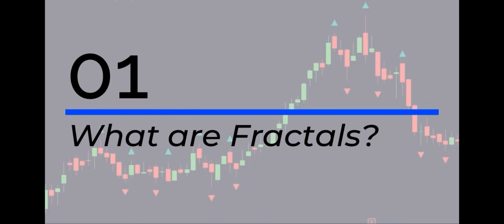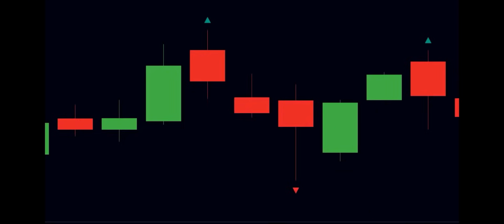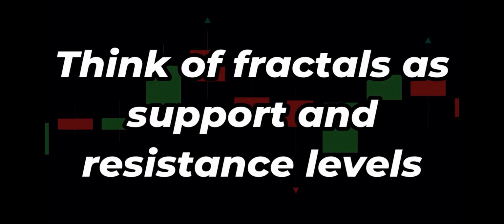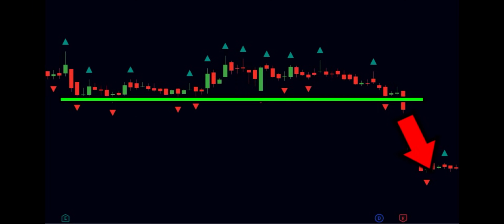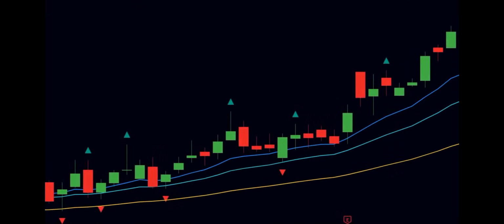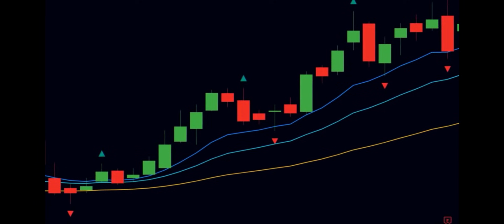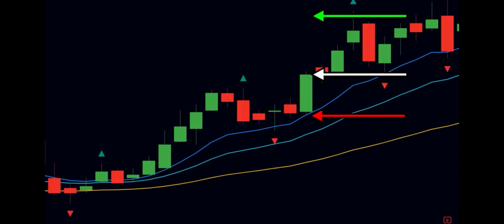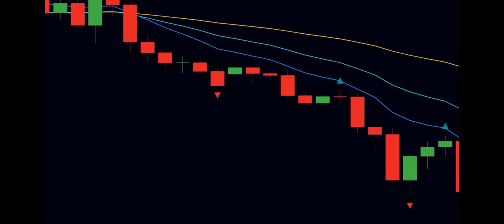Why Fractals Are a Game-Changer in Technical Analysis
📌 Fractals Indicator Explained | How to Trade Fractals Like a Pro

In this video, you’ll learn how to use the Fractals indicator in trading to identify market structure, swing highs and lows, trend direction, and potential reversal points.

I explain what fractals are, how the Fractals indicator works, and how professional traders combine fractals with price action to improve entry and exit timing. You’ll also see practical chart examples showing how fractals can help you spot breakouts, support and resistance, and trend continuation setups.

This tutorial is perfect for beginners and intermediate traders who want a simple but powerful technical analysis tool that works across forex, crypto, stocks, and indices.

By the end of this video, you’ll know:
✔️ What the Fractals indicator is
✔️ How fractals form on price charts
✔️ How to trade fractals with trend confirmation
✔️ Common mistakes traders make with fractals
✔️ How to combine fractals with other indicators

If you want to read the market like professional traders, this fractals trading guide will give you a clear edge.